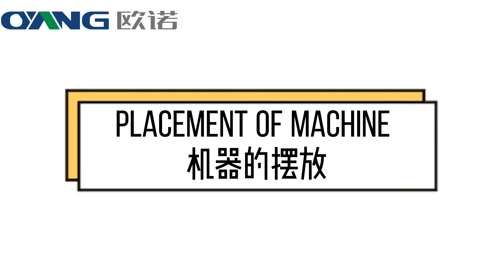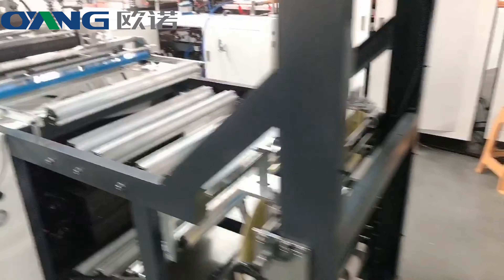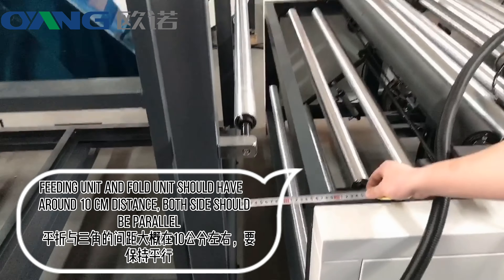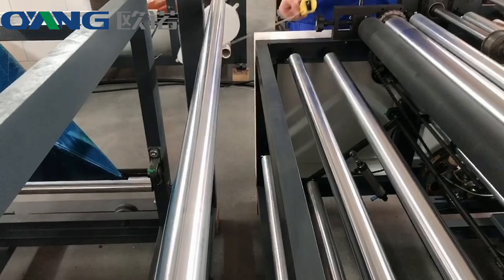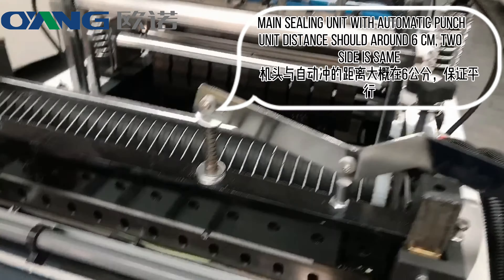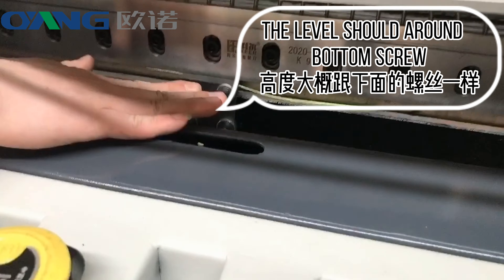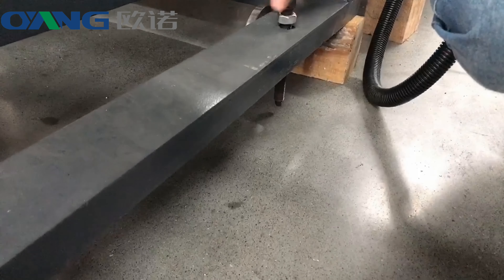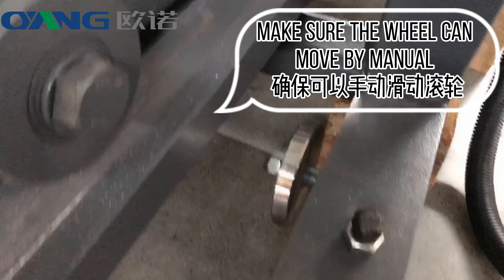1 Placement Of Machine机器的摆放